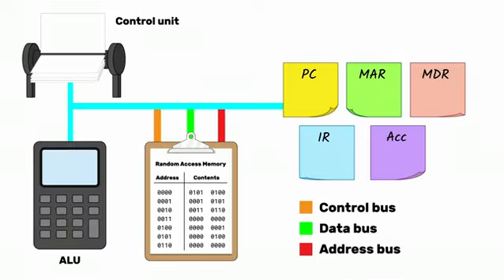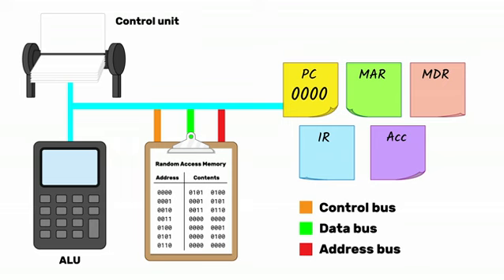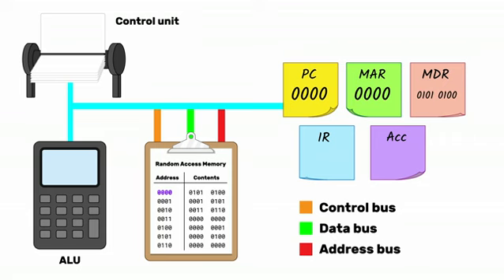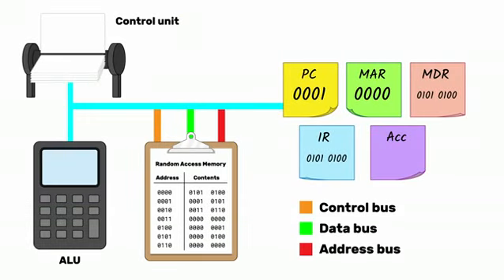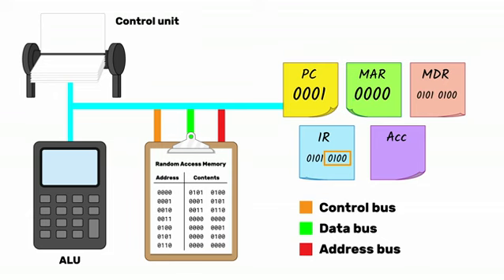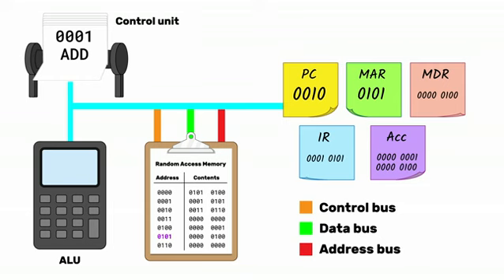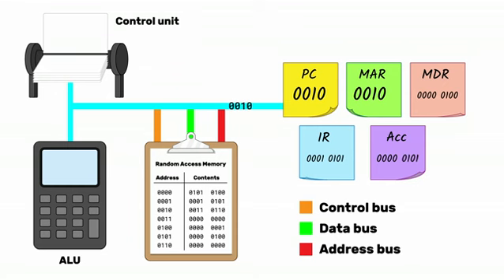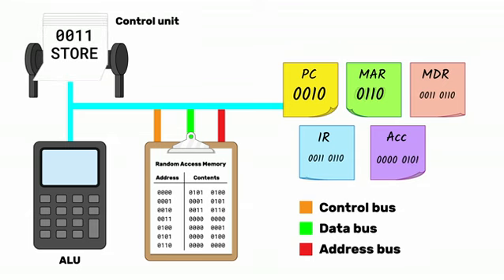Ciclo Fetch Decode Execute